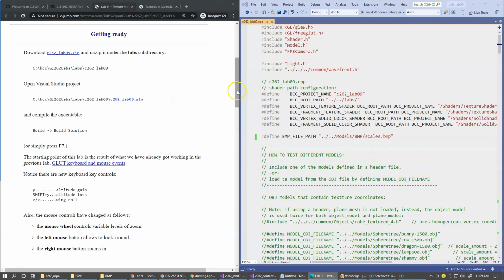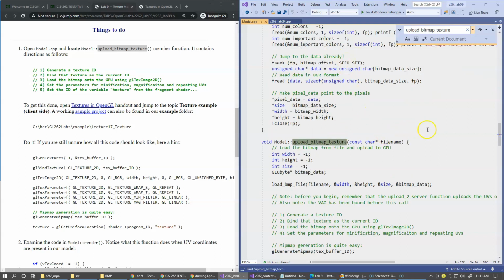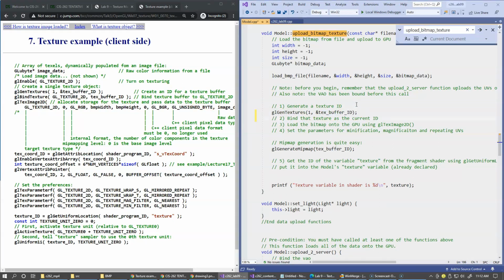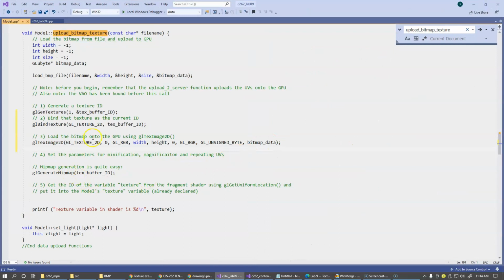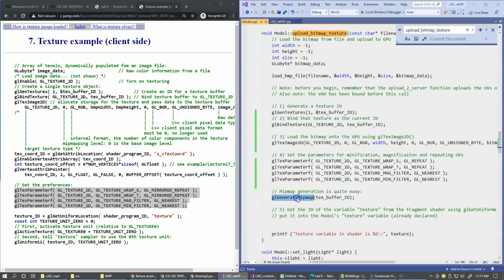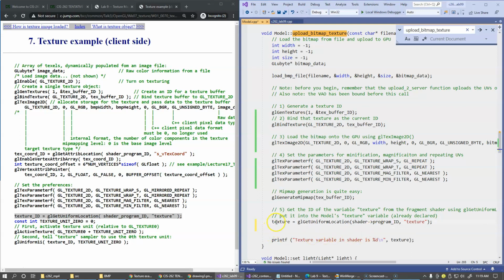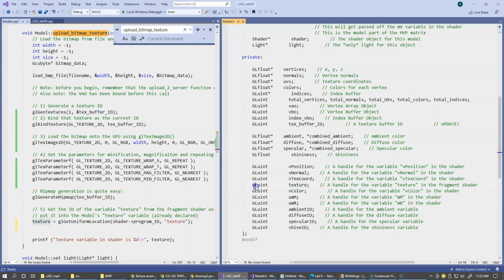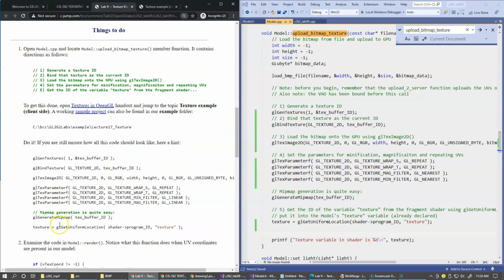13.9 Lab 9, CPU side bitmap loading to GPU and texture preferences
13.9 Lab 9, CPU side bitmap loading to GPU and texture preferences